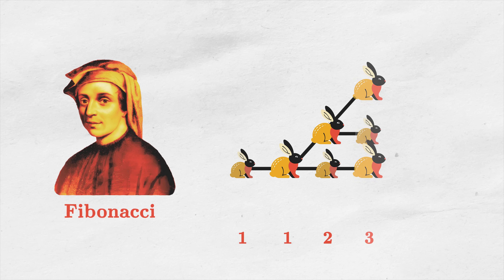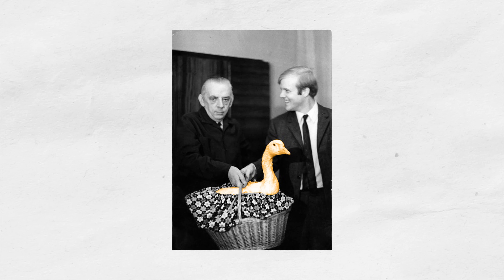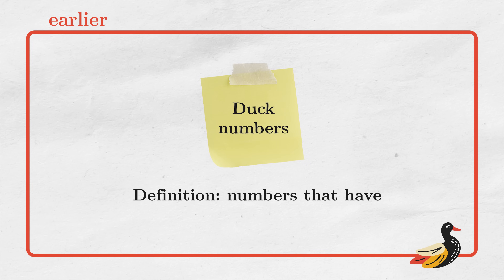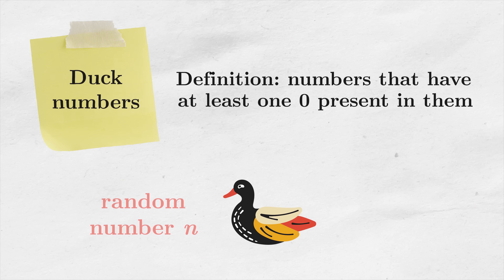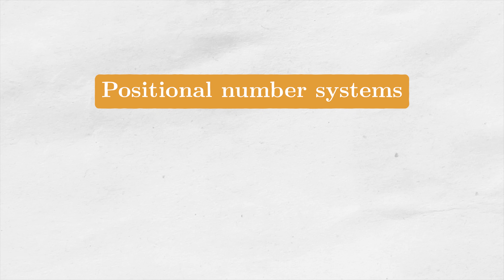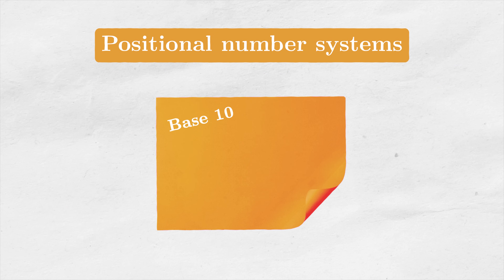The Duck Numbers Paradox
Today mr. Duck 🦆 has come to you to teach you that EVERY NUMBER IS A DUCK NUMBER, EVERY!!! He hopes you’ll understand his point and fully submit to his supremacy. Thanks in advance!

On a more serious note, this video is a journey from the silliest math question ever posed to very serious math like Mersenne primes or Zermelo Fraenkel set theory. I hope you'll enjoy it as much as I enjoyed creating it. Even if it's the most unserious piece of math you'll see today.

Also, here's a challenge for you. How many 🦆 appeared in this video?

This video is a submission for SoME4.

[∞] Big thanks to:
· my girlfriend for helping me on the design of the whole video and for the constant mental support that was very much needed in the last days of SoME4 submissions. Love u ❤️
· Grant Sanderson from 3blue1brown 3b1b channel and James Schloss for organizing SoME and motivating me to creating this video
· you for watching it and making me a happy duck person ❤️

[∞] Music (all downloaded from the freemusicarchive)
· Quantum Jazz - Orbiting a Distant Planet
· Mela - Horrible
· Mr Smith - Be Cool
· Salmo - Fraie
· Quantum Jazz - Jingle Jazz

[∞] Chapters:
00:00 - Introduction
01:26 - 1. What the...
03:18 - 2. Ducks and basis
06:36 - 3. Based Duck Theorem
09:17 - 4. Dence duck says q u a c k
10:47 - 5. Duck jokes are over
11:42 - 6. Nightmare slain